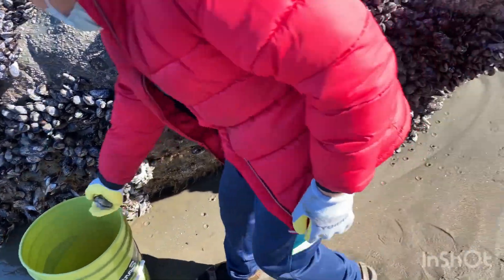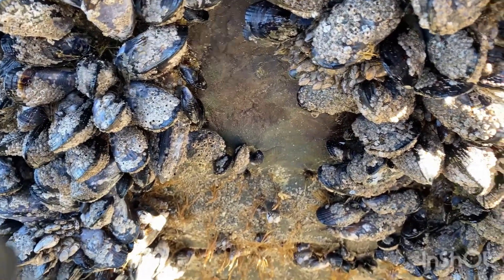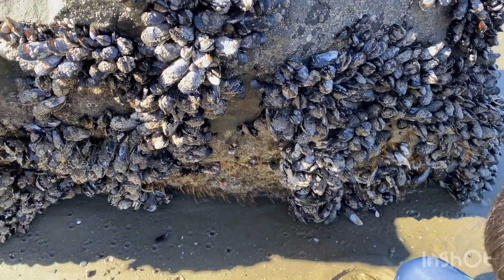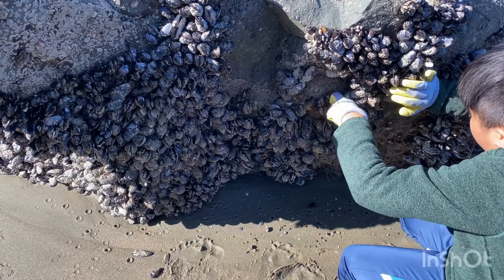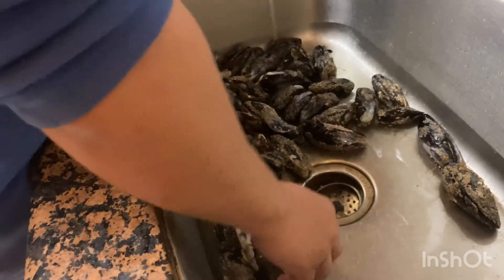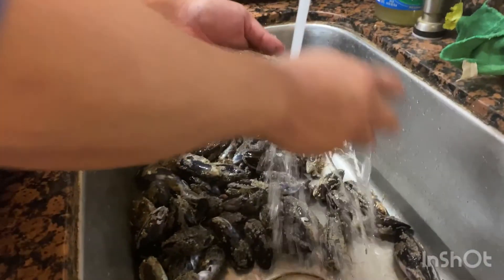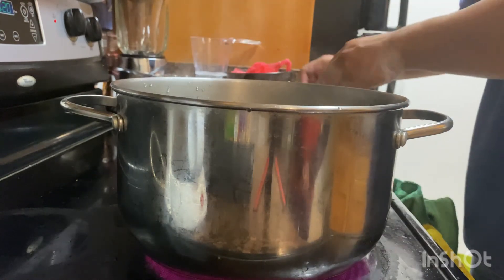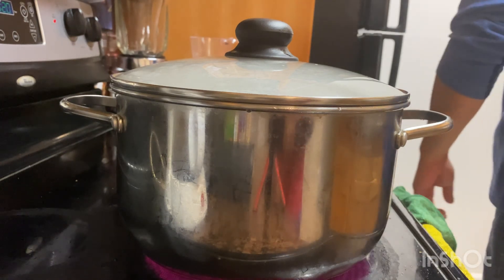Harvesting mussels at Baker Beach catch and cook 🦪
Harvesting Mussels at Baker Beach during low tide .